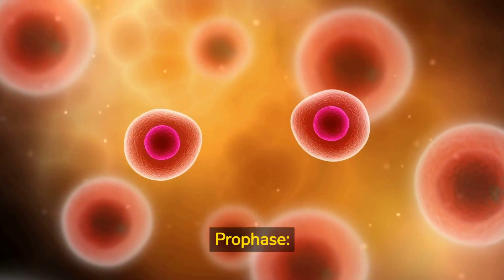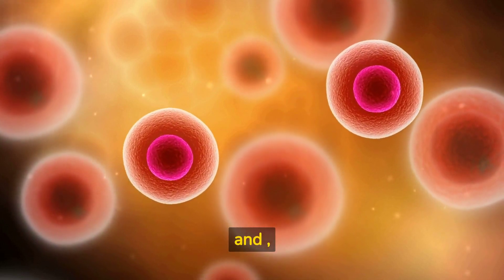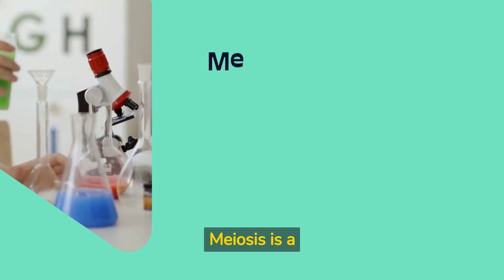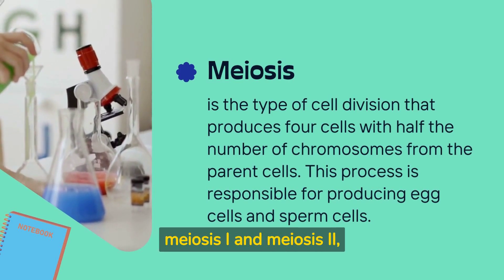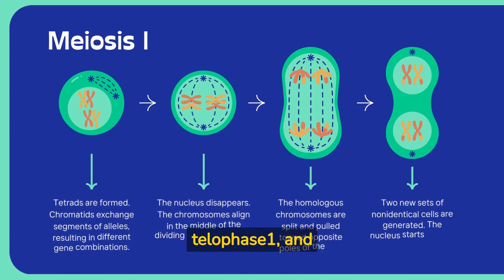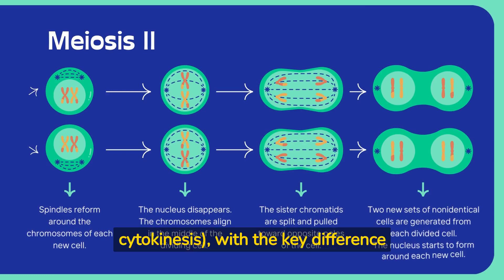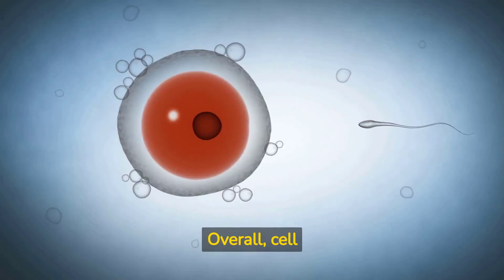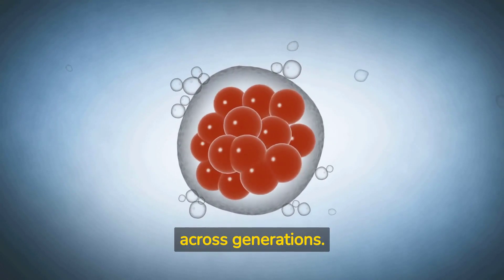Cell Division, Mitosis & Meiosis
Dive deep into the fascinating world of cell division in this engaging and informative video. We'll explore the intricate processes of mitosis and meiosis, the key mechanisms responsible for growth, repair, and reproduction in living organisms. With detailed visuals and easy-to-understand explanations, we'll guide you through each stage of these complex cellular events, uncovering the secrets of genetic inheritance and cellular reproduction. Whether you're a student or simply curious about the inner workings of life, this video will provide you with a thorough understanding of the fundamental principles of cell division.